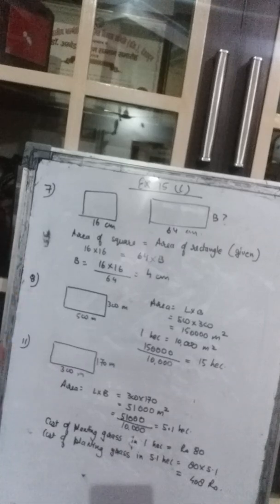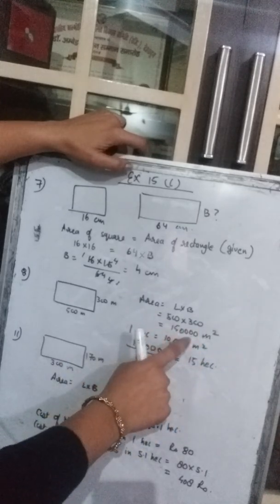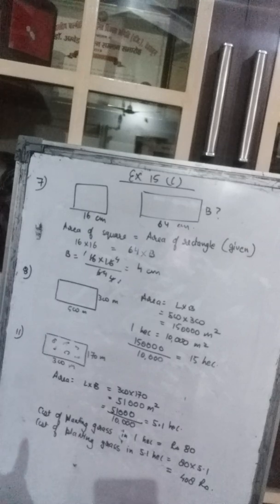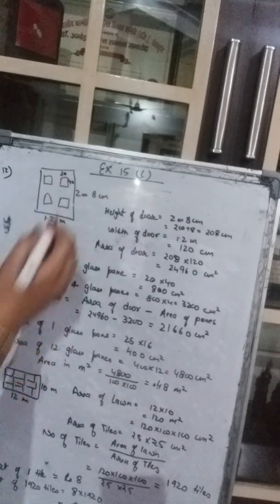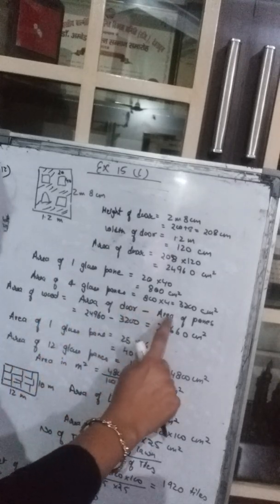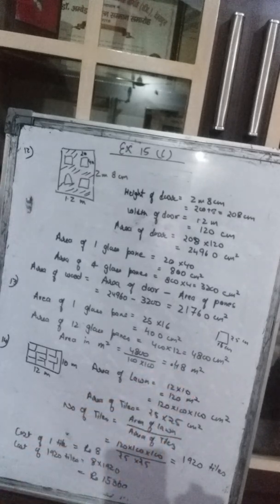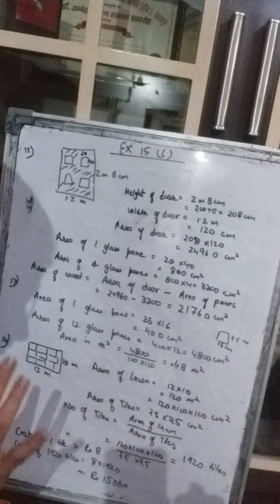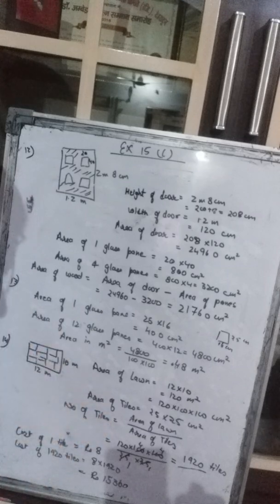VI MATHS 19-12-20